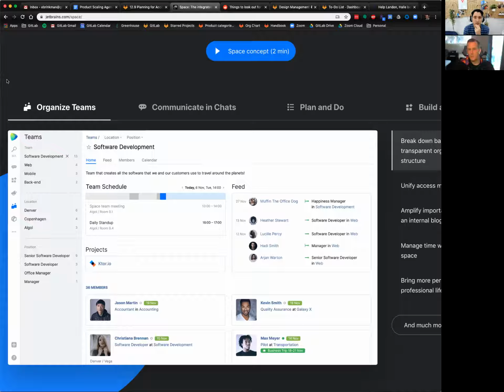Manage:Spaces - Category and Direction Discussion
Eric Brinkman and Jeremy Watson discuss a possible direction for the Spaces group within the Manage stage.